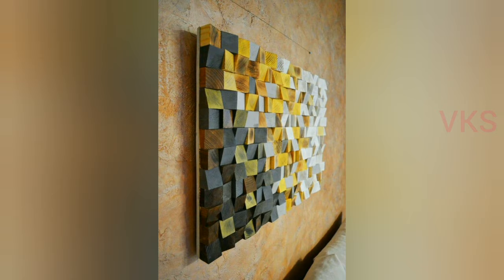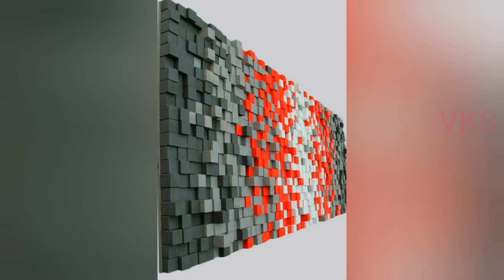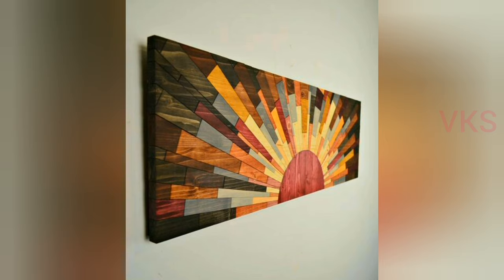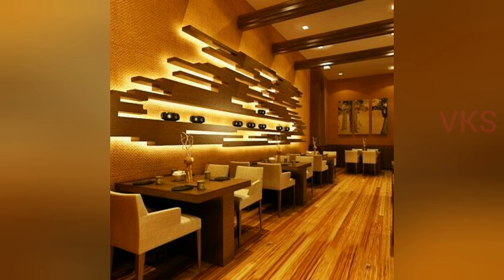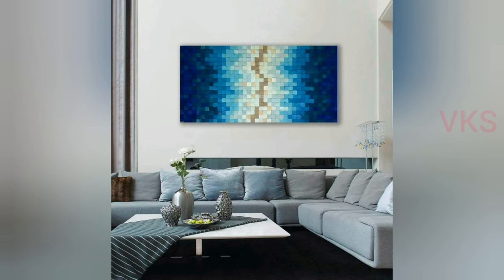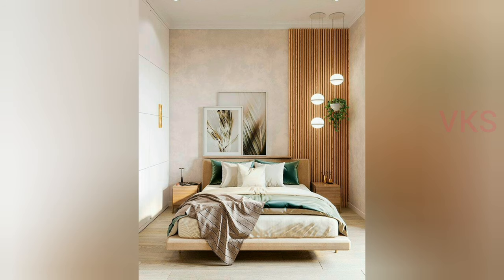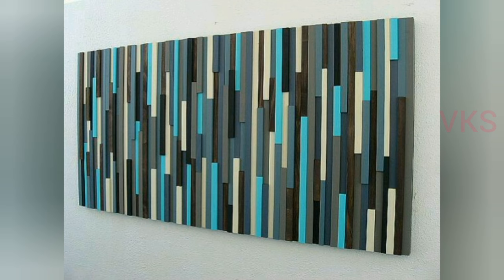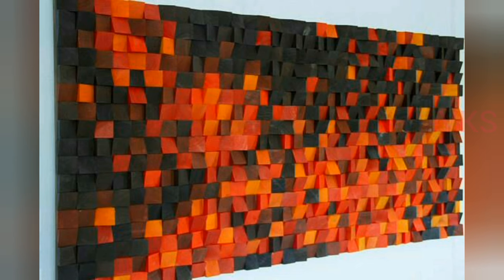Wooden Wall Home Decor Ideas | Modern Living Room Wall Decorating | Reclaimed Wooden Wall Art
In this video, modern wooden wall decorating ideas for your home and wooden wall art interior design ideas for your living room and bedroom. Easily create the wooden wall art by reclaimed wood and sculpture wood or geometric wooden pieces with your modern creative skills. Wood wall panel with hanging lamps or tea lights is definitely the center piece of your living room accent walls.